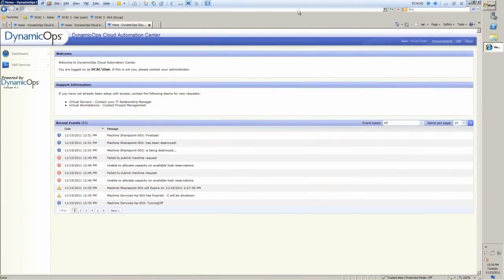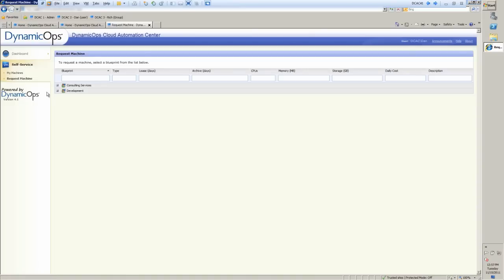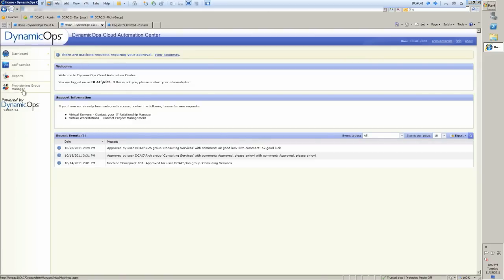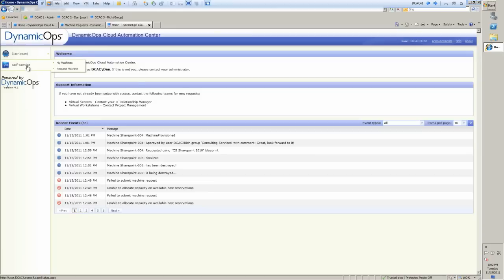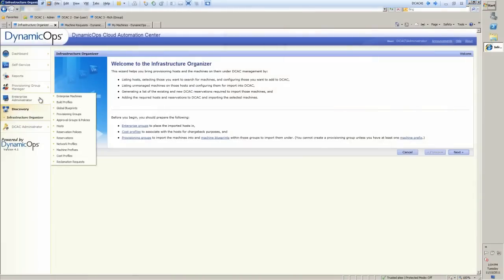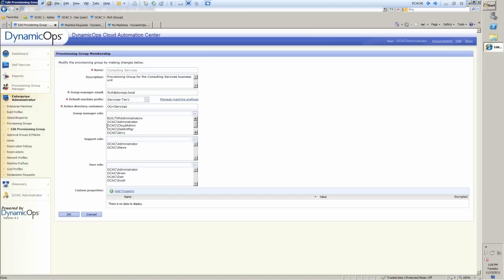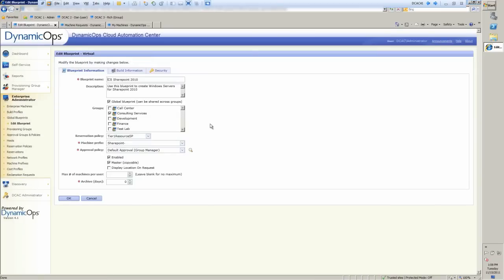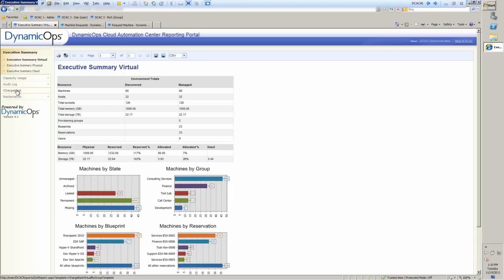DynamicOps Demo: Enabling the Private Cloud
Chad Jones, VP Strategy & Product Management, demonstrates how DynamicOps enables the enterprise private cloud through its award-winning cloud automation and management solution.